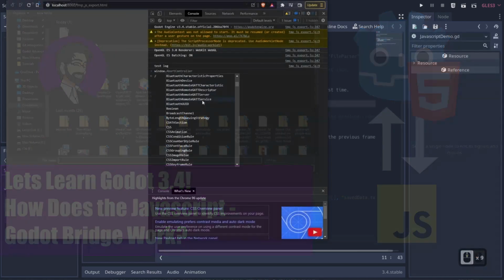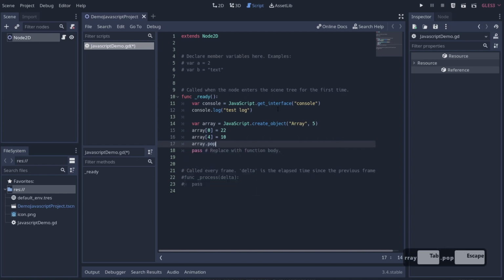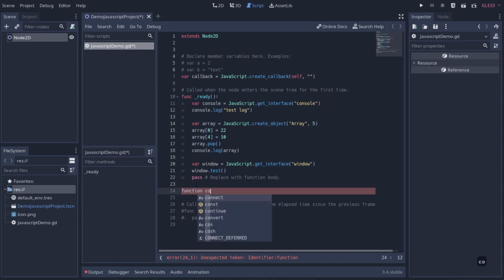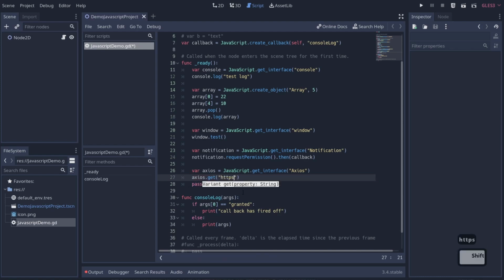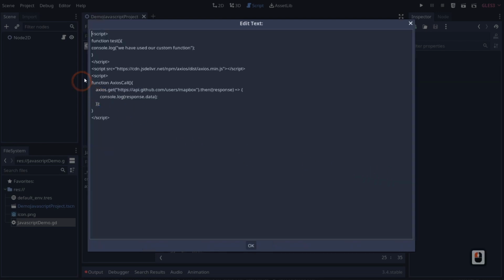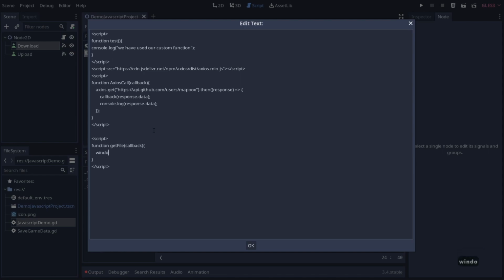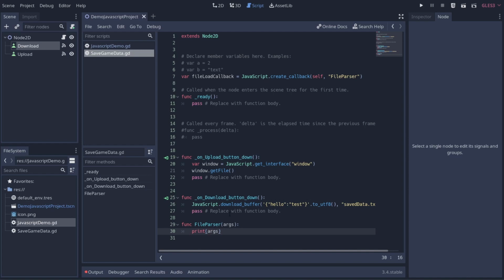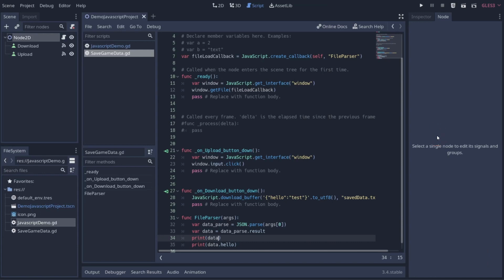Lets Learn Godot 3.4! How Does the JavaScript -Godot Bridge Work?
Hey Guys, this time we talk about creating using the Godot - Javascript bridge! We talk about what it is, how to use it, and we round it out by creating a file download/upload system!

TIMESTAMPS
00:00 Intro
01:10 Getting into Godot and Getting an interface
05:18 Working with Javascript Objects
08:05 Calling Custom Javascript Functions
11:42 Working With Callback from Godot (pt 1)
17:54 Using Third Party Libraries
21:15 Working With Custom Calls From Javascript (pt2)
27:20 Uploading and Downloading a file with Javascript Godot (tieing it together)
45:25 Recap And Outro